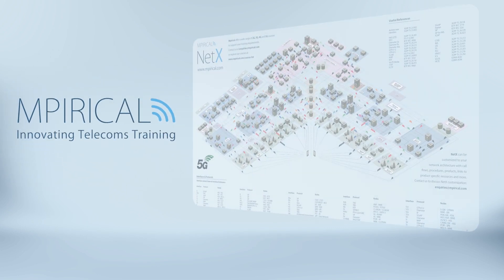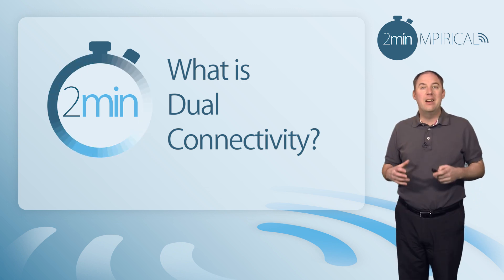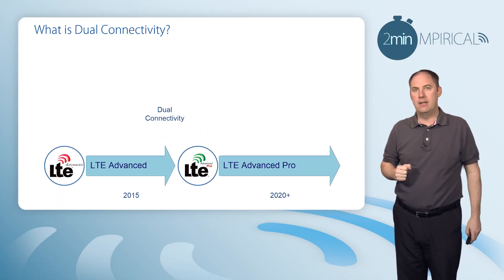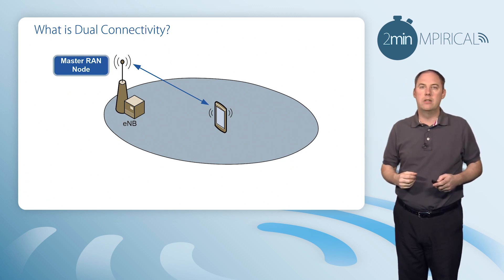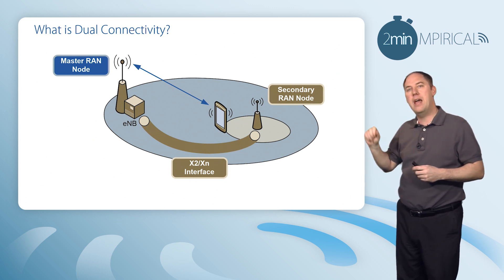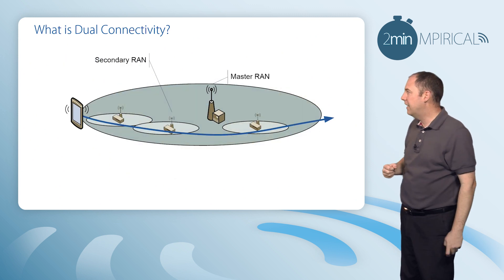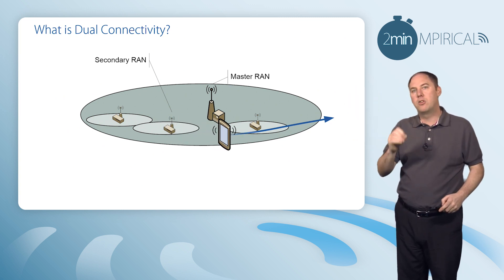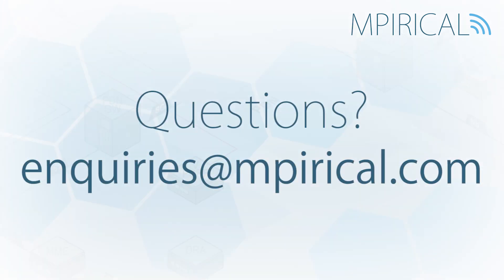What Exactly is Dual Connectivity? Find Out in Mpirical's 2min On Video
In this video we discuss what Dual Connectivity is, and how it works.

This video has been taken from our 2min On video portfolio, which is updated and added to every quarter. 2min On are bite sized videos designed to provide a short overview of trending topics and subjects within the telecoms industry. These videos are designed to create an engaging experience for the learner, packed into an accessible and easy to navigate Learning Management System.